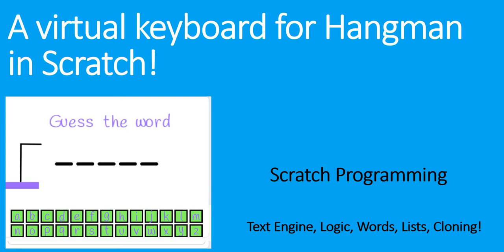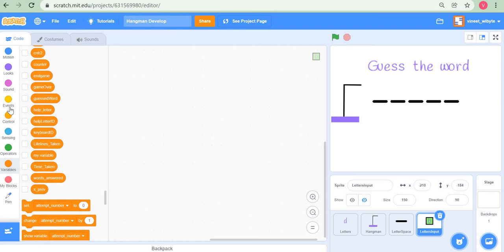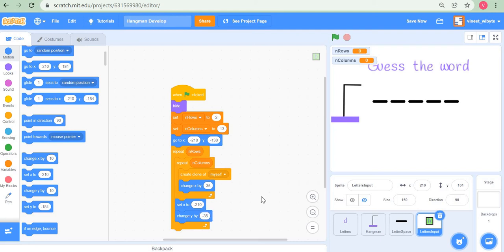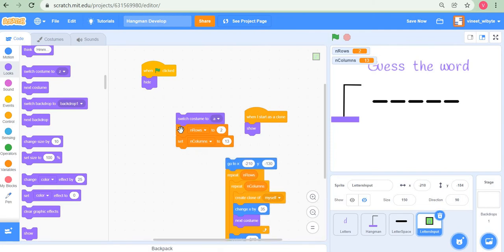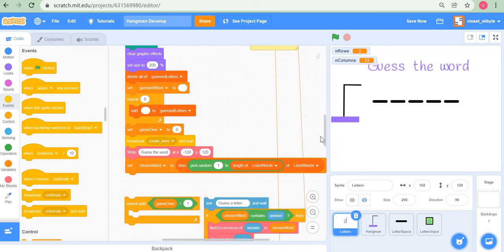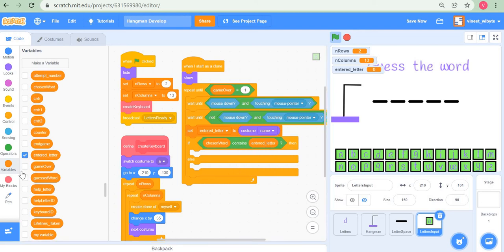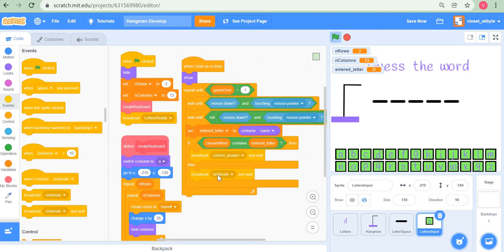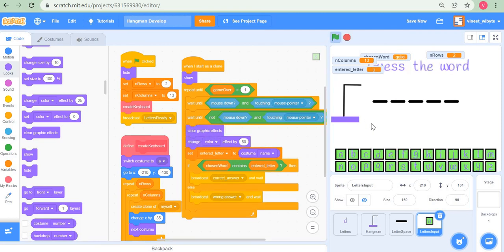How to create a virtual keyboard in the HANGMAN game?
In this video we look at an enhancement for the Hangman game where, instead of using the ASK block, we create a virtual keyboard using cloning. The user clicks the different letters to enter the letters. One benefit of the virtual keyboard is also that the letters that have been used previously can be easily color coded.